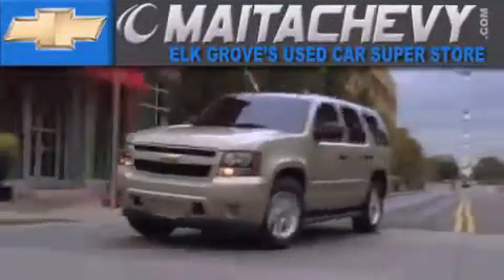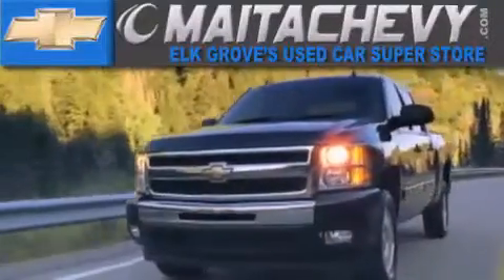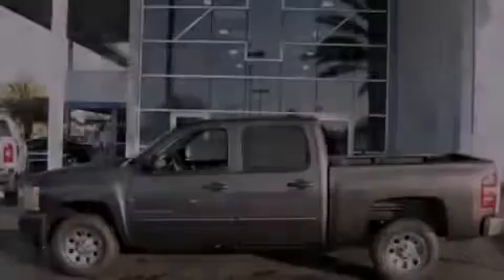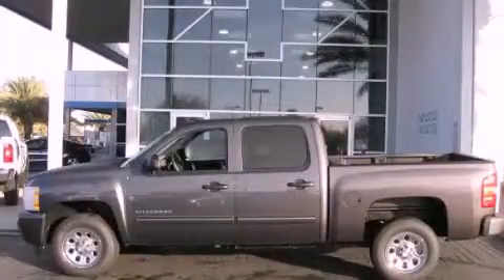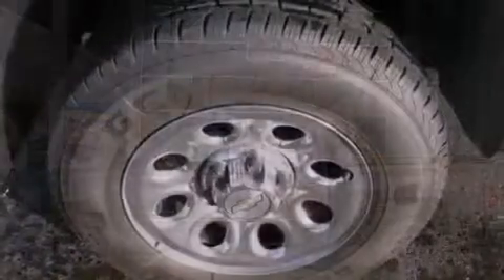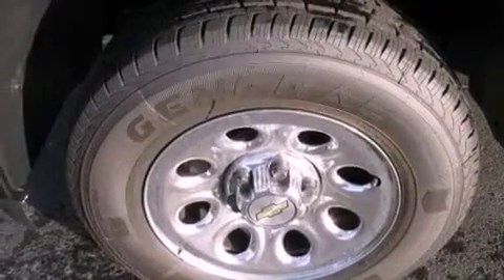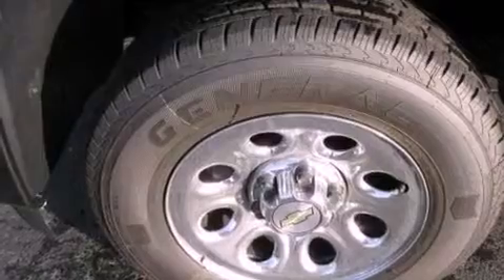2011 Chevrolet Silverado 1500 Stockton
Year : 2011

 Make : Chevrolet

 Model : Silverado 1500

 Miles : 85

 Maita Chevrolet

 9650 Auto Center Dr.

 2011 Chevrolet Silverado 1500 elk grove CA